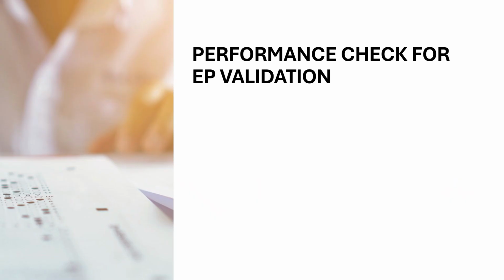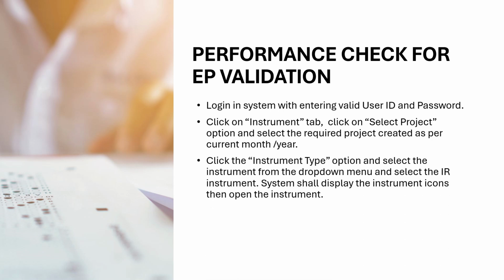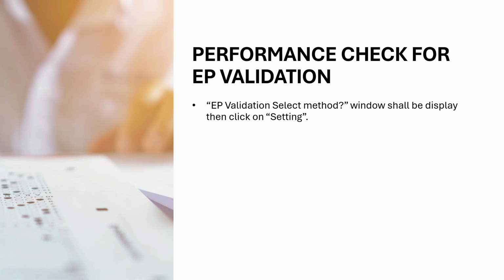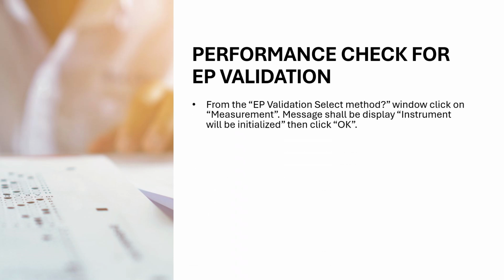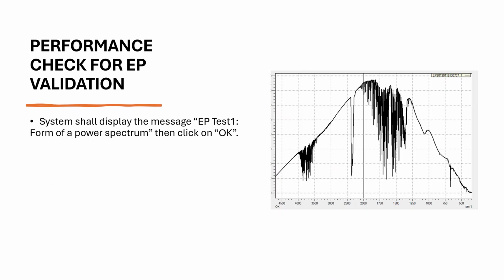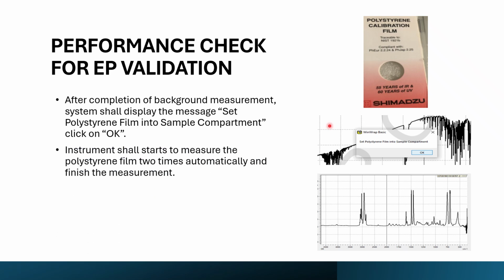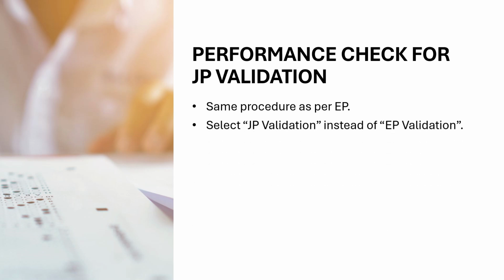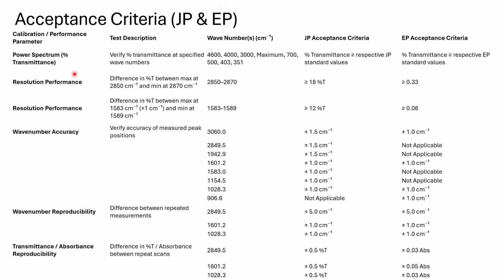Mastering FTIR Calibration: A Step-by-Step Guide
This guide provides a concise, step-by-step overview of FTIR calibration, explaining why calibration is critical, how to perform it correctly, and how to ensure accurate, compliant, and reliable analytical results in a laboratory environment.

Whether you're a QC professional, validation engineer, or a student, this video will give you a clear and practical understanding of FTIR calibration.